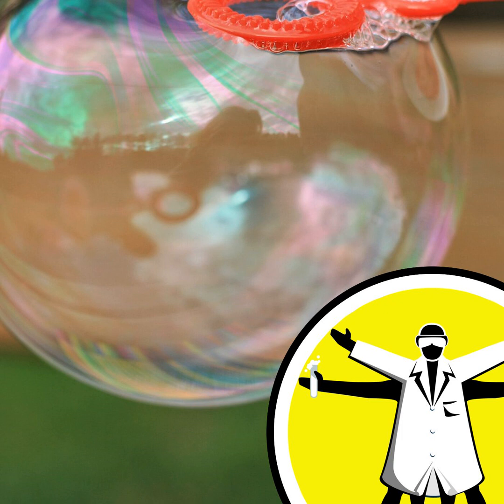Bubbles, Balloons and Blooms: April Q&A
Today, we're taking a step back from talking about coronavirus, to bring you a QnA show with a difference! We're answering some of the questions you've been sending in, and we're also getting stuck in to some kitchen science experiments which you can join in with at home, whether you're a big kid or a little one. Like this podcast? Please help us by supporting the Naked Scientists